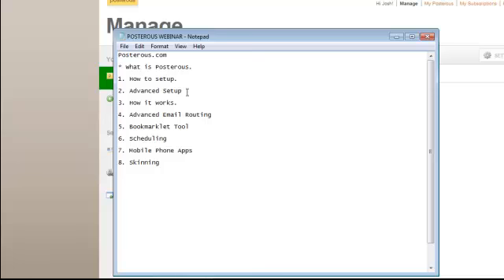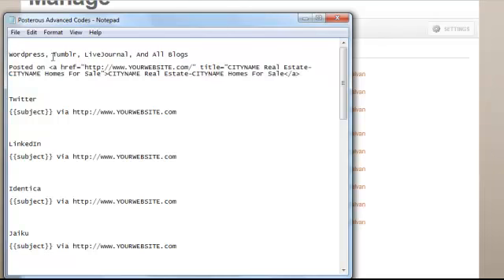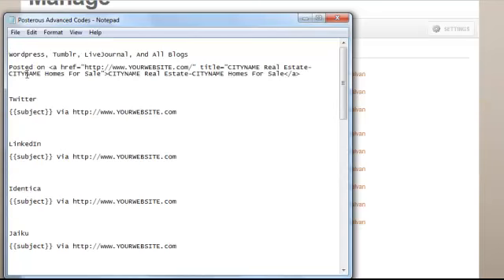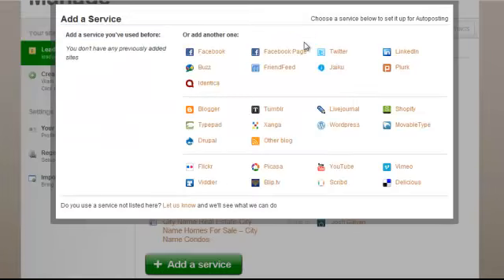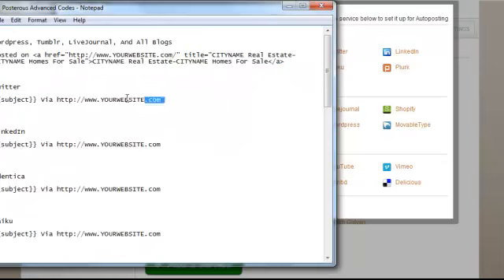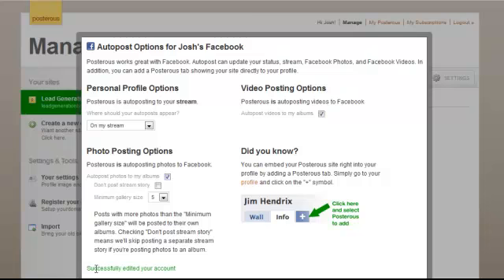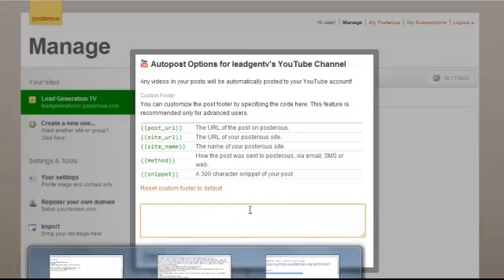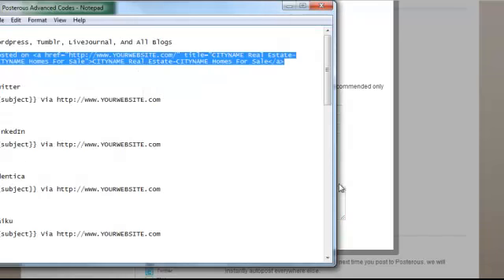How To Setup And Use Posterous - Part 3 - Advanced Setup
- In this video you will how to setup your account in a more effective manner. This is part of a series of Posterous tutorials.